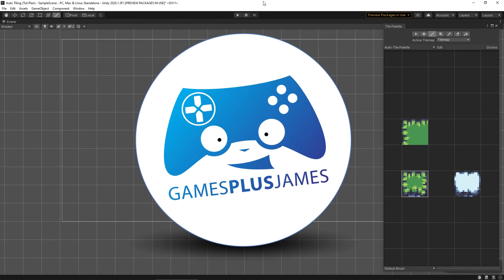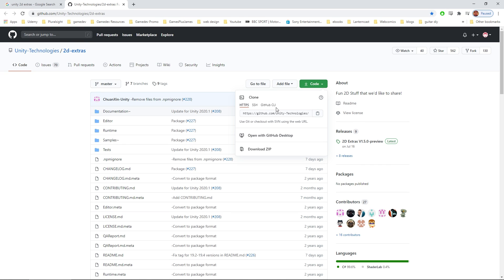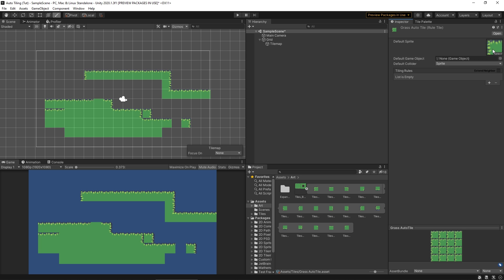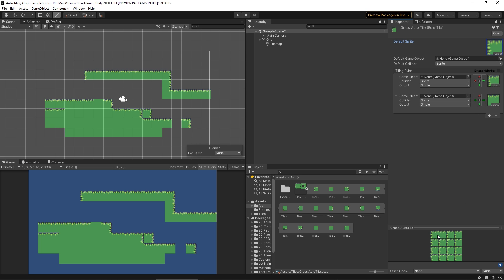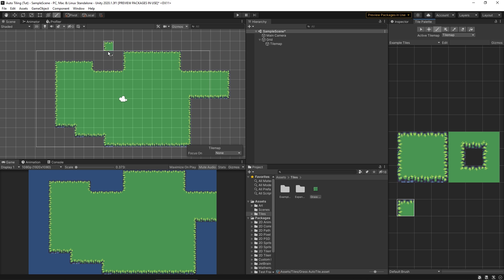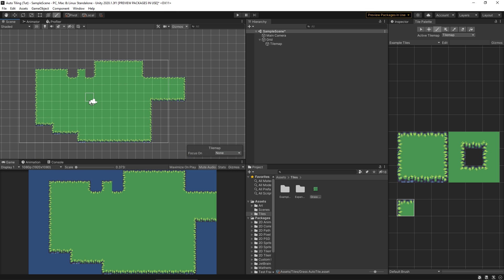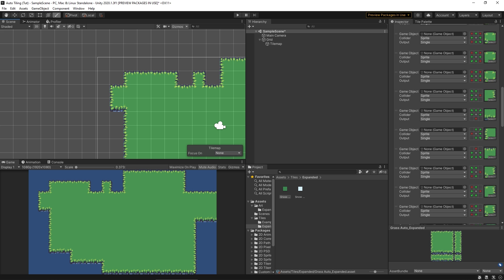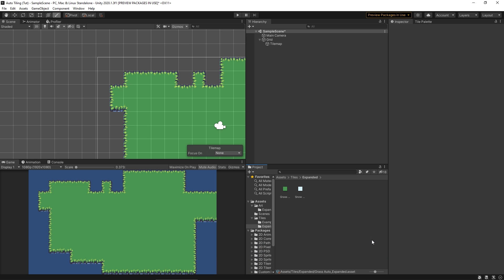How To Use Auto Tiling in Unity 2020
Learn how to use auto-tiling to make laying out your tilemaps in Unity easier!

Wishlist 'Scoot Kaboom and the Tomb of Doom' right now

Get my new Udemy course 'Learn To Create A First Person Shooter With Unity & C#'